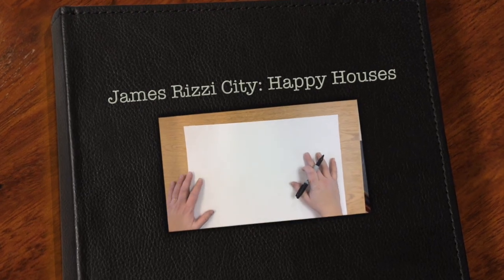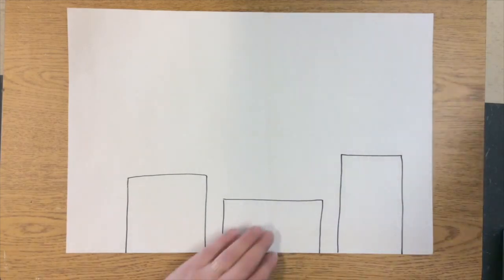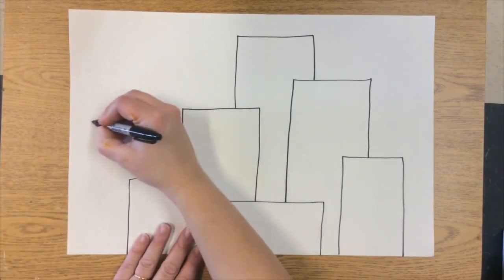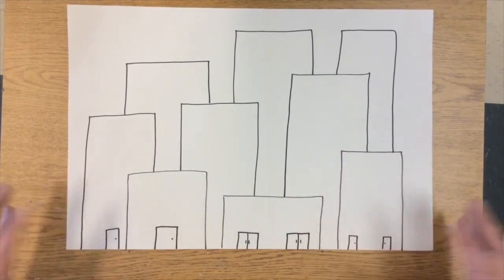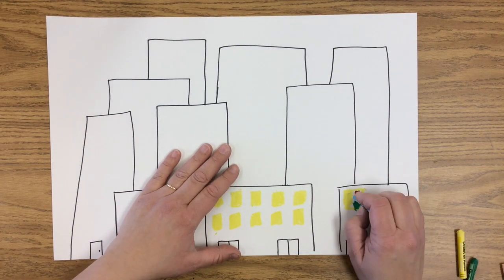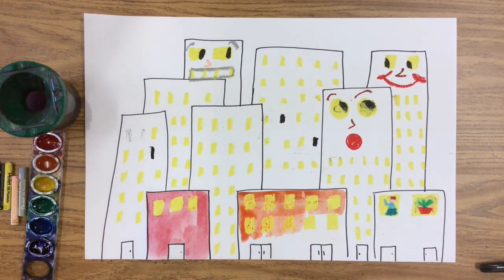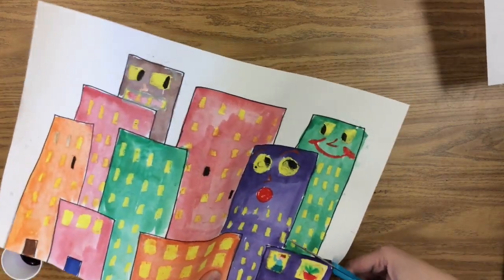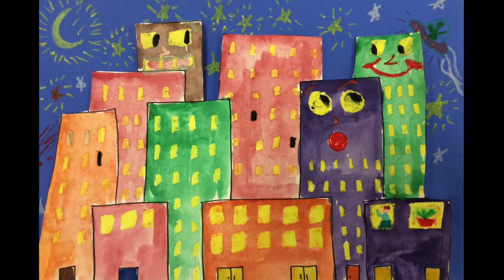James Rizzi City: Happy Houses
This video is about James Rizzi City: Happy Houses